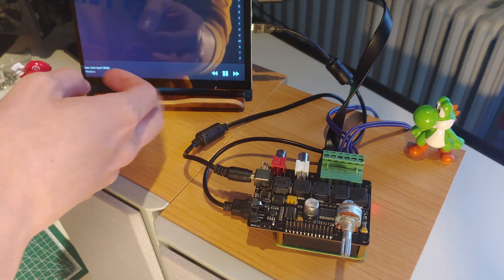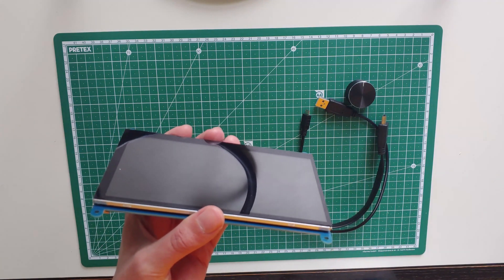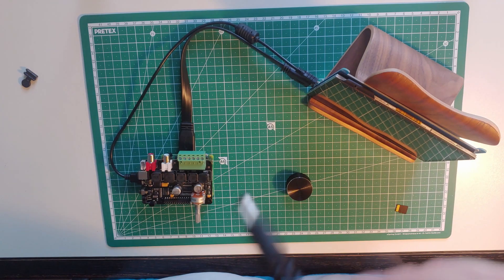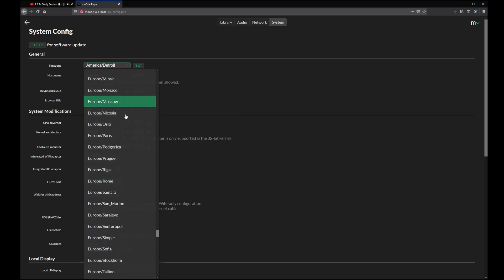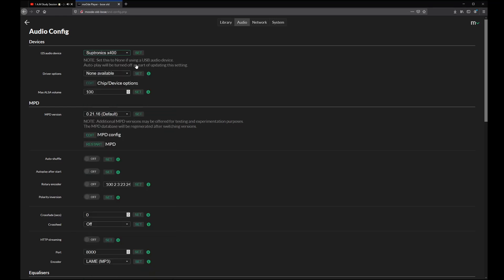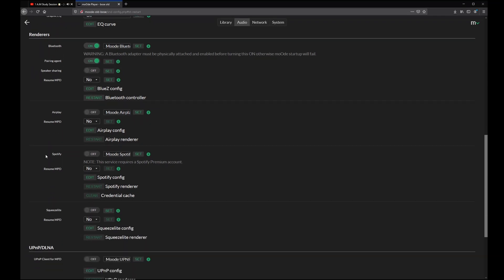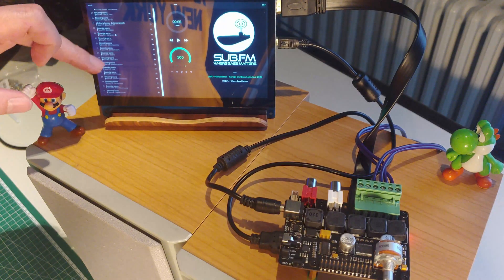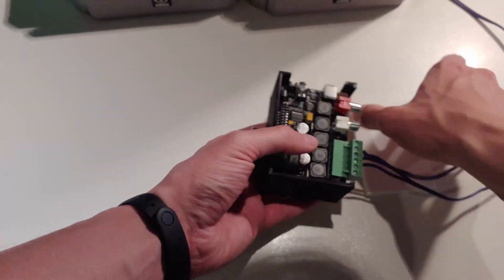Revive your old speakers with a Raspberry and moode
In this video I will be showing how to add wifi, bluetooth and touch to your existing speakers. Therefore I will show how to install and configure moode audio on a Raspberry Pi connected to the Suptronics X400 DAC/AMP.

7" touchscreen
rotary knob